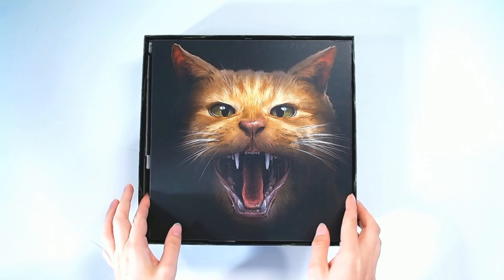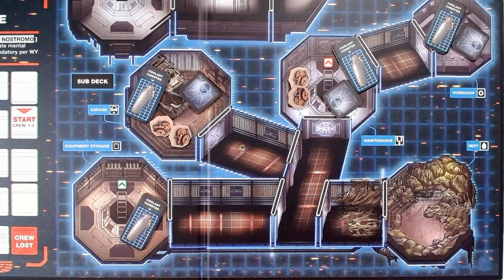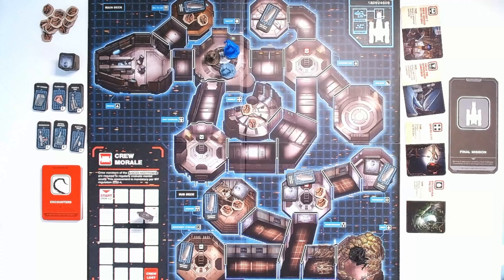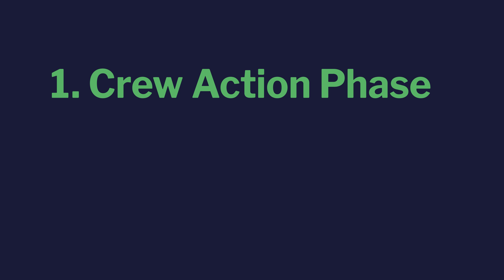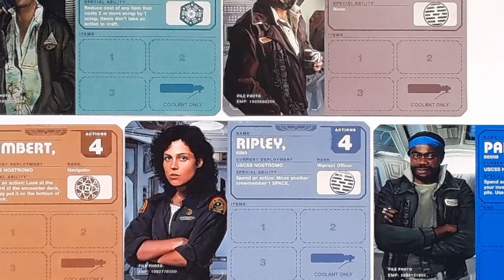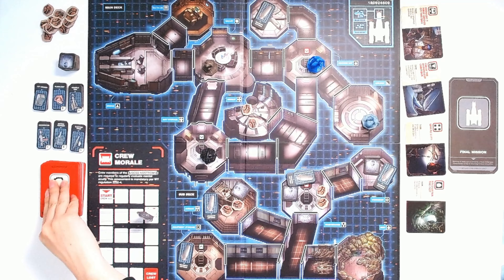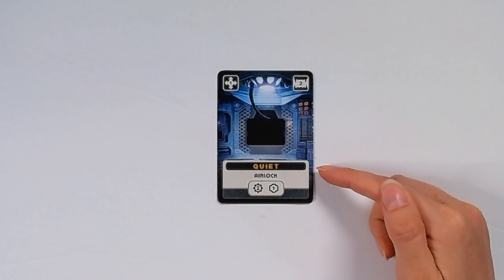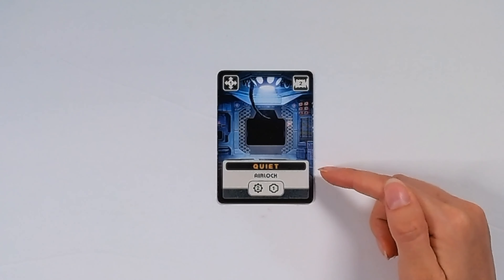How to Play Alien: Fate of the Nostromo | Spooky games for Halloween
If you're a big fan of the original 1979 horror movie Alien like some of the Dicebreaker team, you can now play it in board game form! And it's just as spooky as the film!